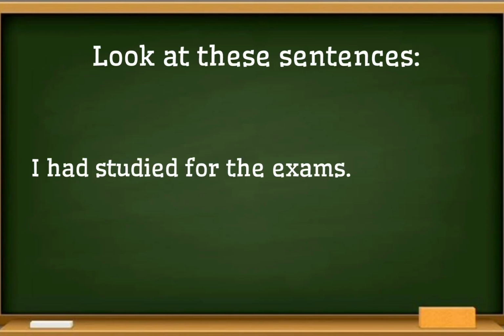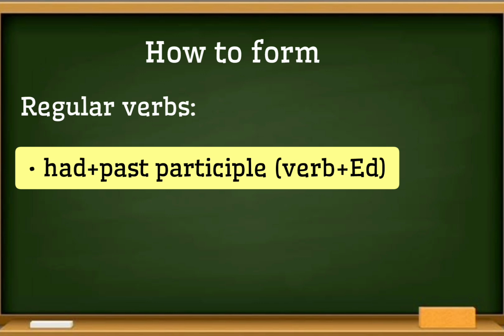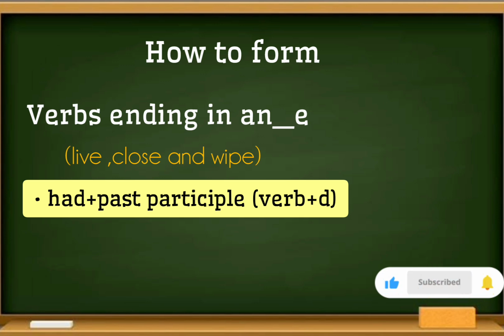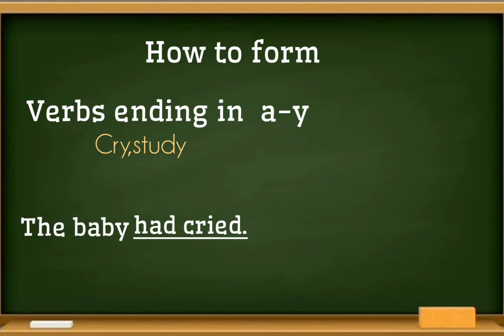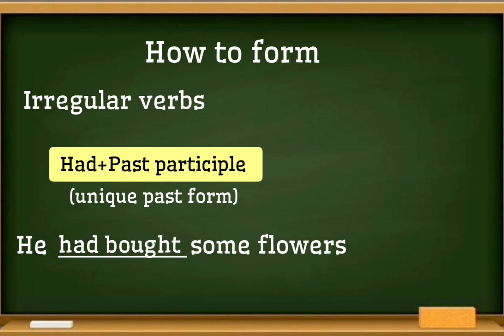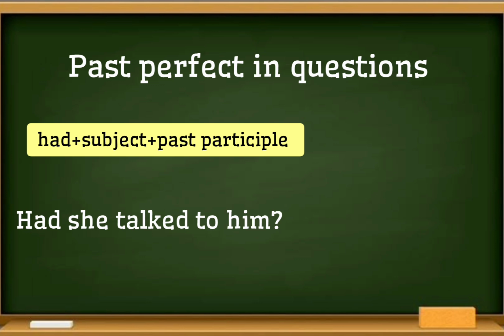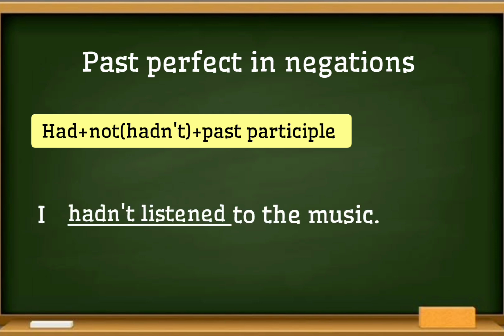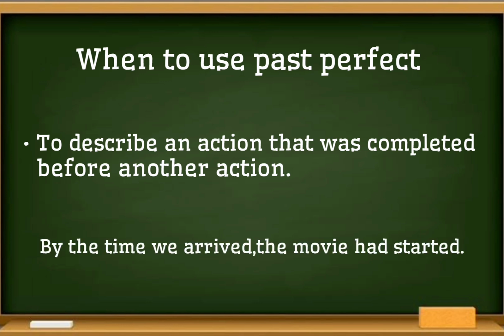Past perfect| with examples| past tenses| English grammar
Past perfect| past perfect tense with examples| past tenses| English grammar

This video is about past continuous tense.
we will learn who to form past continuous tense?(in questions and negotiations).When to use past continuous tense?With some helpful examples.

who to form past continuous tense
For regular verbs:
had+past participle
e.g  i had painted the door.

For irregular verbs:
had+past participle (but unique perfect form)
e.g. I had built that shop.

past continuous in questions:
had+ subject+Past participle
e.g   Had she cooked the dinner?

past perfect in negations:
had+not+Past participle
e.g  They hadn't listened to the music.